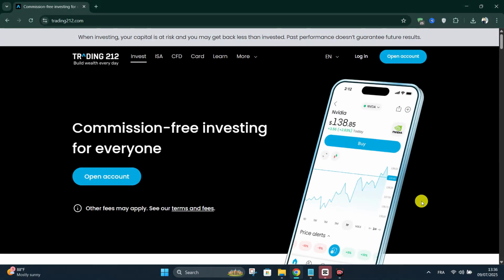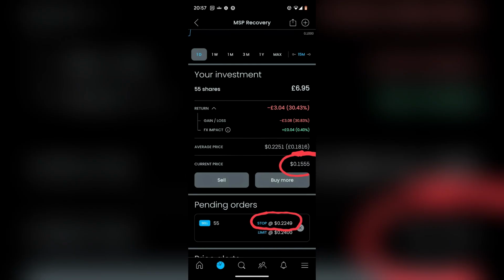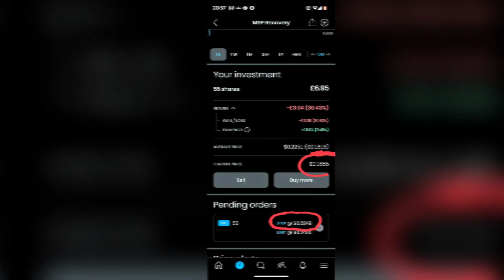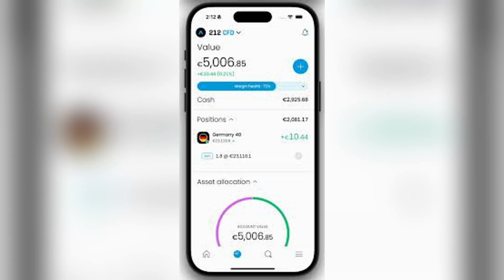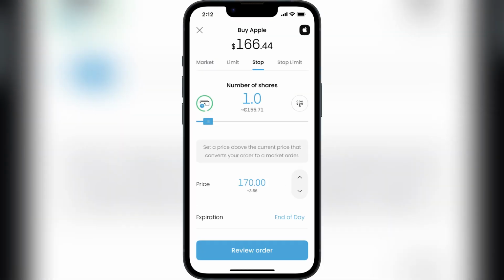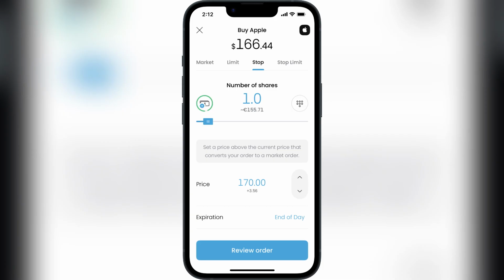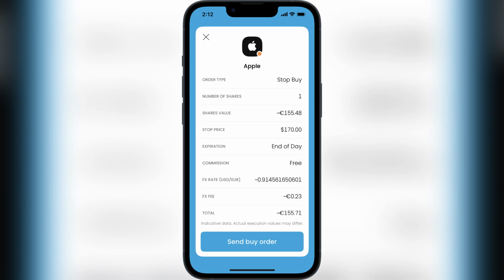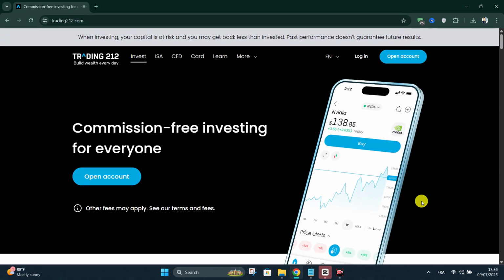How To Set a Stop Loss on Trading 212 (Step-by-Step 2025 Guide)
Want to protect your investments on Trading 212? 🛑 In this simple 2025 guide, I’ll show you exactly **how to set a Stop Loss** on your trades so you can automatically limit your losses on stocks, ETFs, or CFDs.

✅ What you'll learn:
- What is a Stop Loss and how it works
- How to set a Stop Loss when placing a new trade
- How to add a Stop Loss to an existing position
- Difference between Stop Loss and Take Profit
- Using trailing Stop Loss for better risk management

📌 Works on:
- Trading 212 Invest & CFD accounts
- Mobile App and Web Platform
- All global stocks and ETFs available on Trading 212

💡 Tip: Always confirm the Stop Loss is active under “Your Positions” and use trailing stop if available.